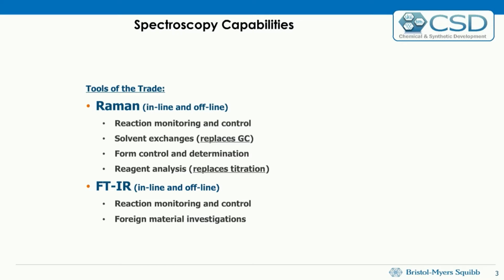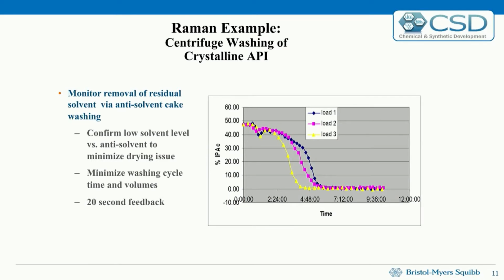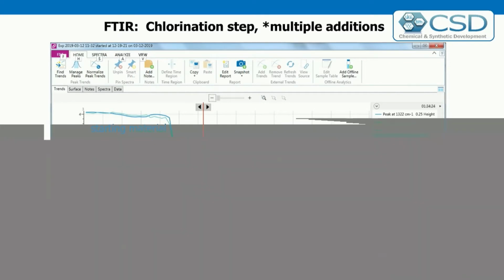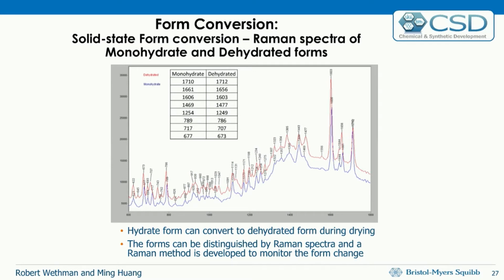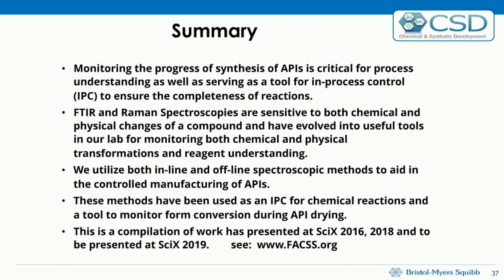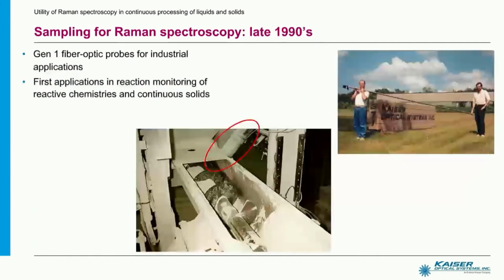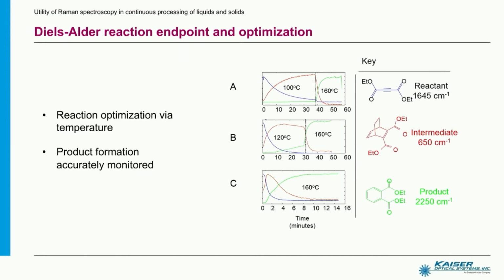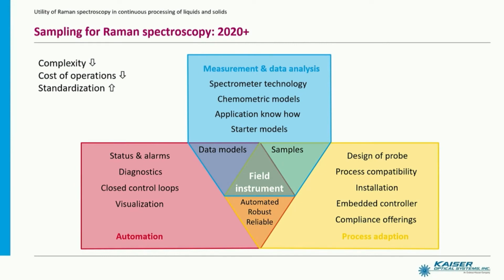CHEMICAL & PHYSICAL TRANSFORMATION MONITORING BY RAMAN & IR SPECTROSCOPIES IN PHARMA DEVELOPMENT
Presented by ohn Wasylyk, Senior Principal Scientist at Bristol-Myers Squibb and Karen Esmonde-White, Senior Marcom Specialist at Kaiser Optical Systems.

During the lengthy process of pharmaceutical development, an Active Pharmaceutical Ingredient (API) or its intermediates can go through many physical and chemical changes. These changes are needed to produce the API with the correct chemical structure and physical property. Monitoring the progress of these transformations is important for the process understanding as well as serving as a tool for in-process control (IPC) to ensure the completeness of the transformation. IR and Raman Spectroscopies are sensitive to both chemical and physical changes of a compound and have evolved into useful tools in our lab for monitoring both chemical and physical transformations. They can be used to monitor the progress of the chemical reaction leading to the desired product, the slurry-to-slurry form transformation leading to the desired crystalline form, and the instability of API leading to undesired degradant. When used in-line, they can also be used to study the kinetics of a chemical reaction as well as the rate of crystalline form conversion. They have been used as an IPC for chemical reactions and a tool to monitor dehydration form conversion during API drying. We will present a wide range of examples to illustrate the versatility of these spectroscopy tools for the chemical and physical transformation monitoring.